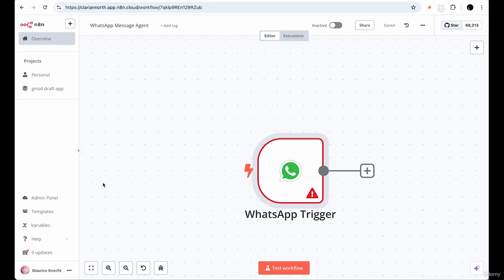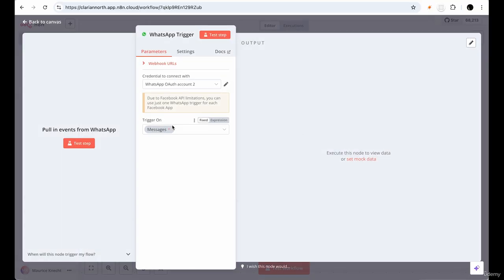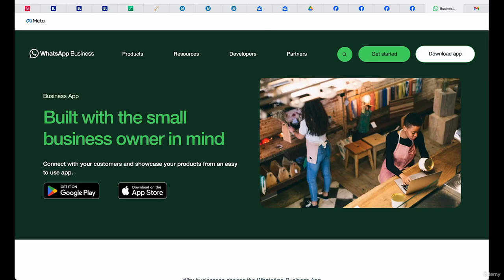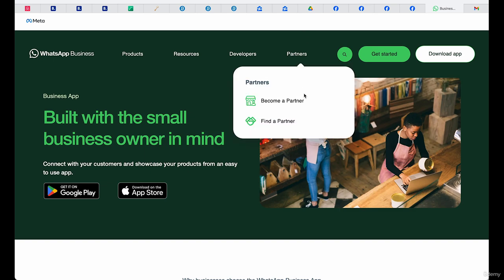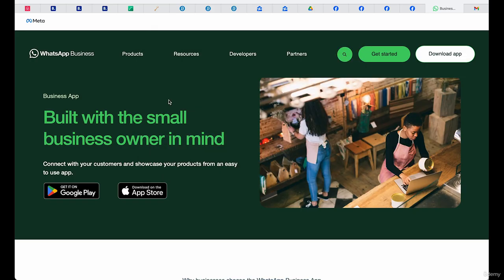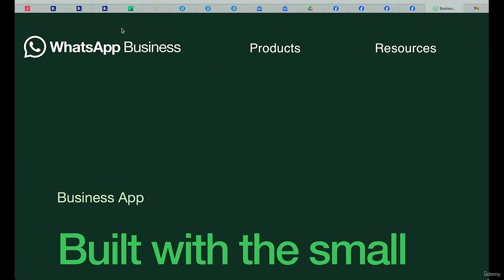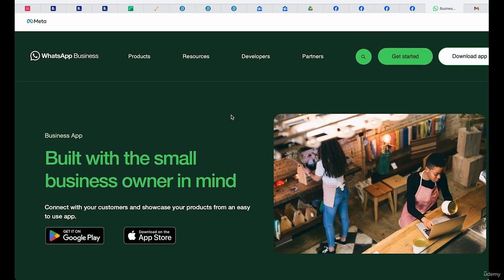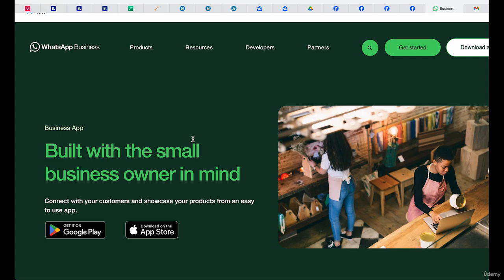Lecture 10: Registering And Tranferring | STOP Paying $5,000 for a Tech Career: Get This Course FREE